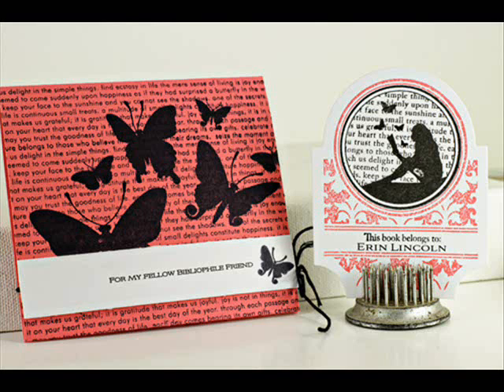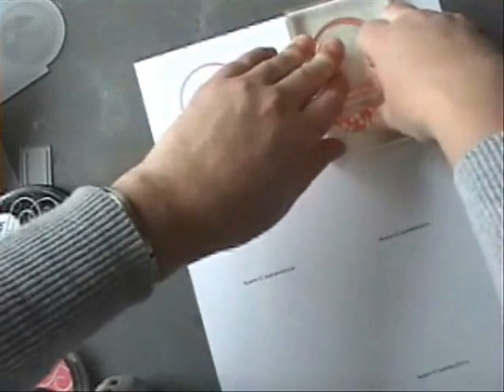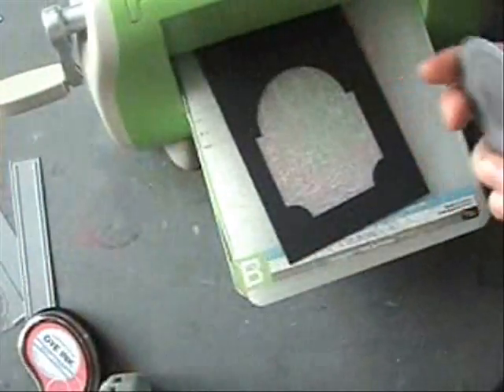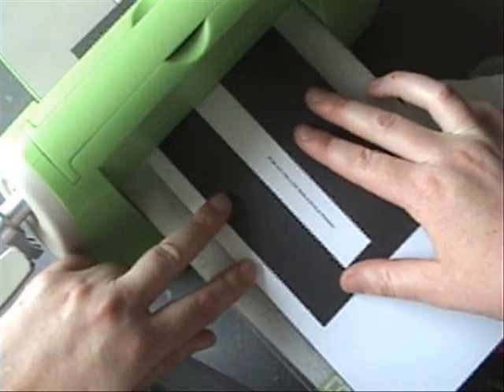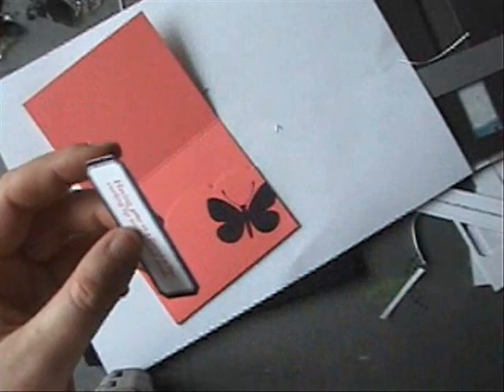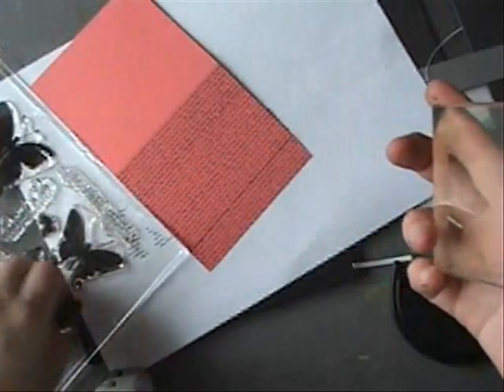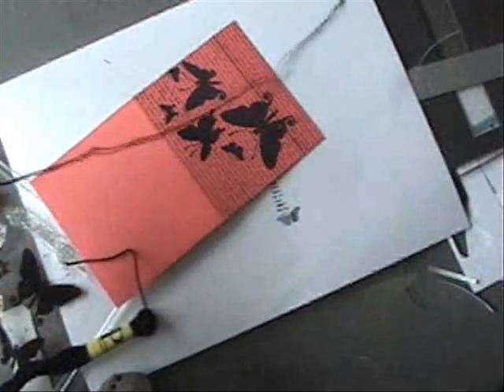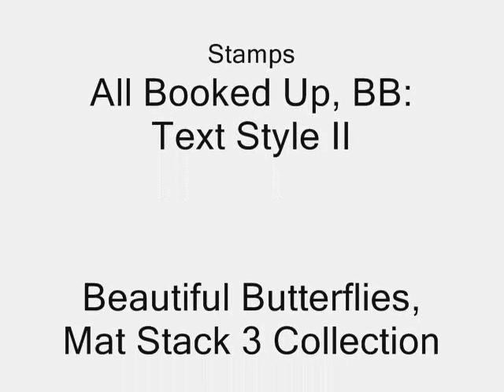Make It Monday #59: Computer Generated Text on Die Cuts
For professional looking projects, learn how to perfectly place computer generated text on die cuts with ease.